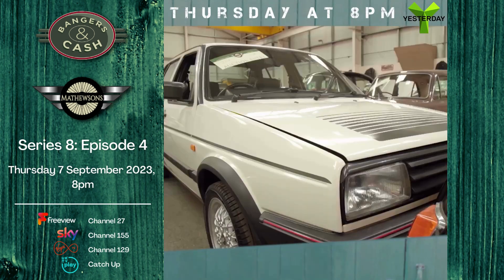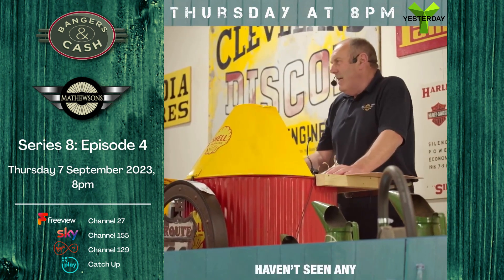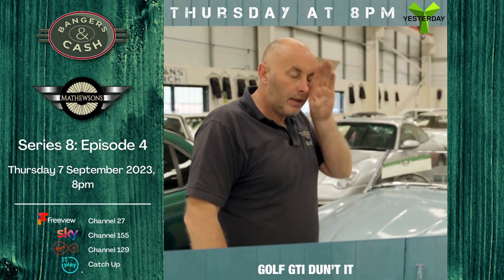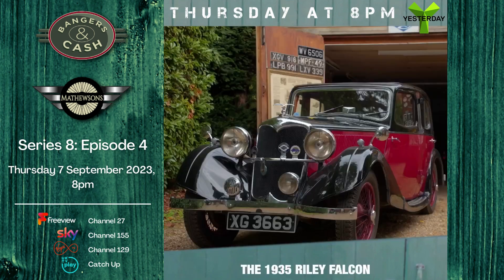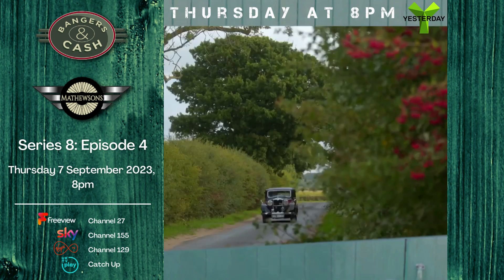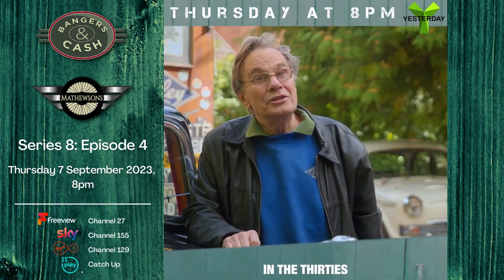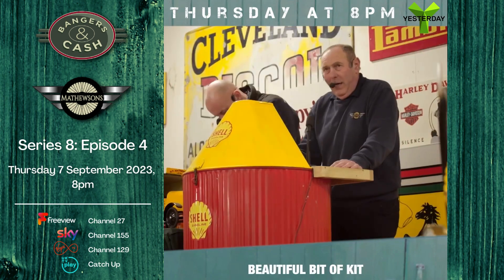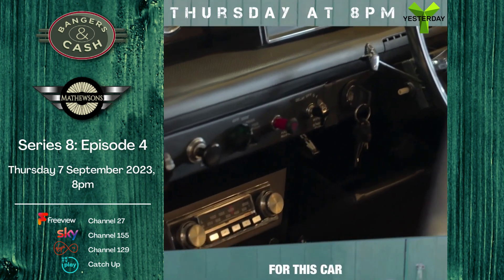BANGERS & CASH | Series 8: Episode 4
Episode aired Thursday 7 September 2023, 8pm

📺 Only on Yesterday Channel: Freeview 27 | Sky 155 | Virgin 129